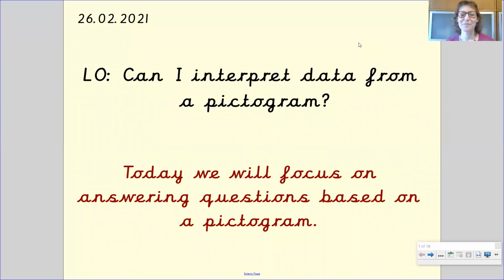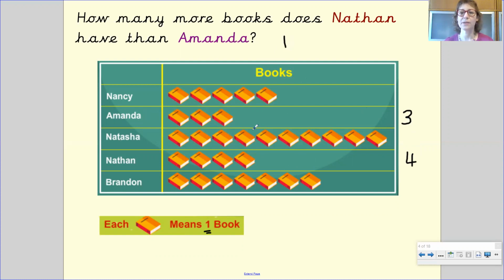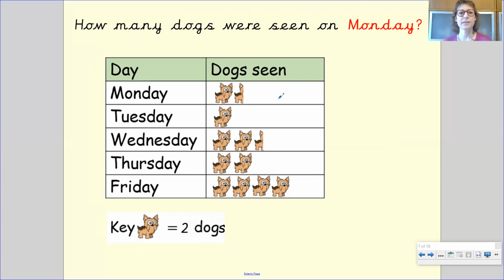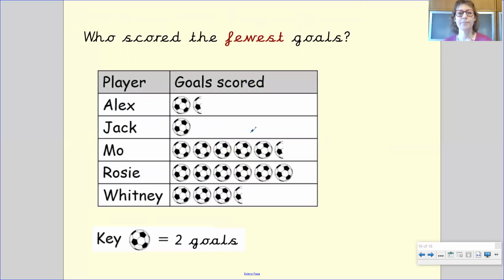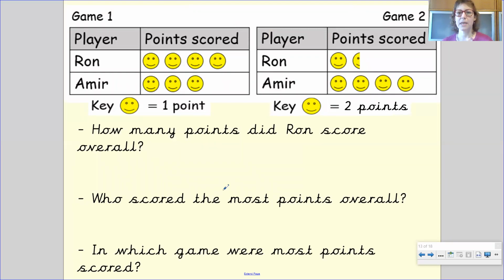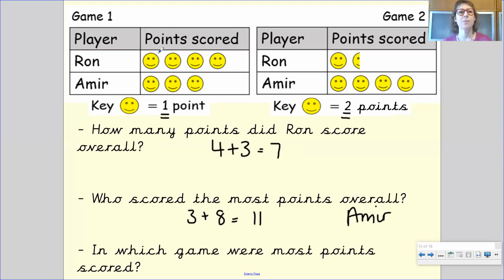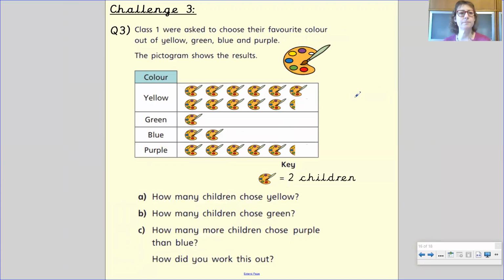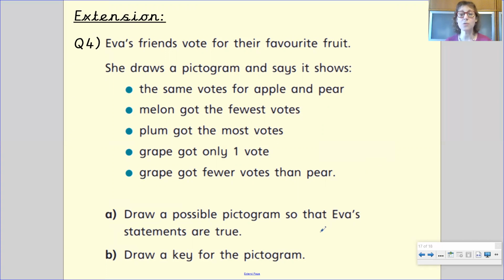Year 2 - 26th February - Gaudi - Maths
In today’s maths lesson with Mrs Gabella, you will be interpreting a pictogram with a key of 1 and 2 and answering questions based on the pictograms.